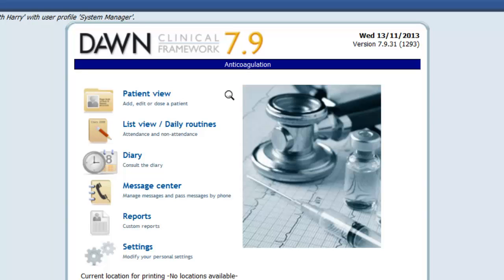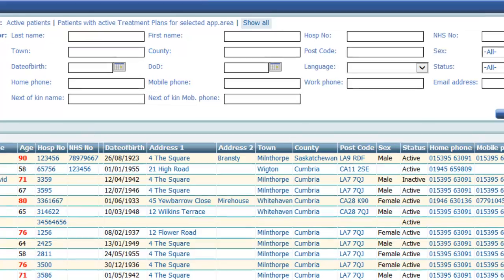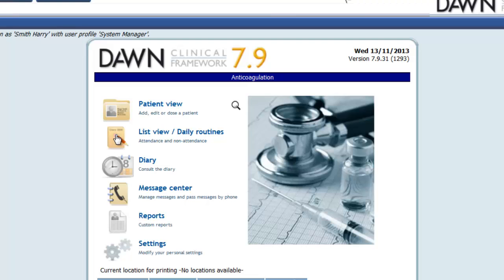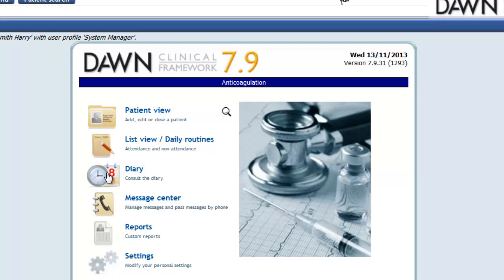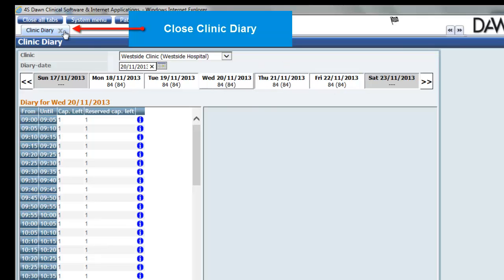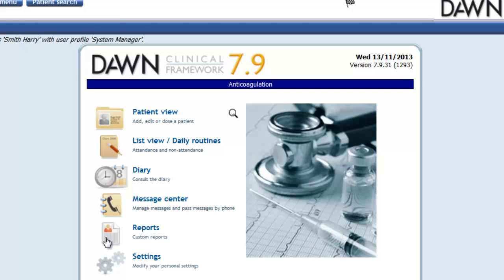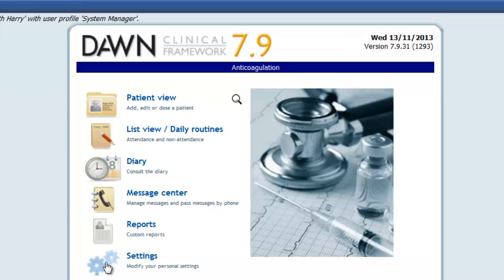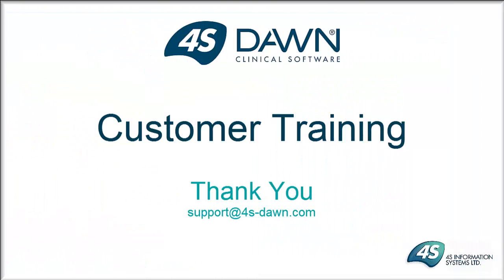Front Screen Overview - DAWN AC